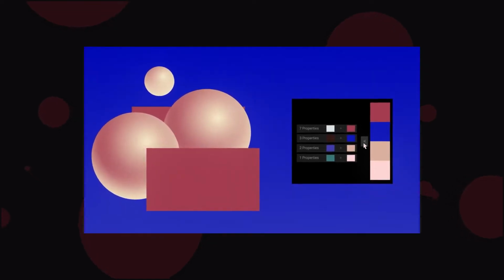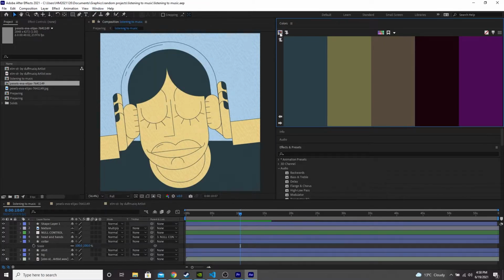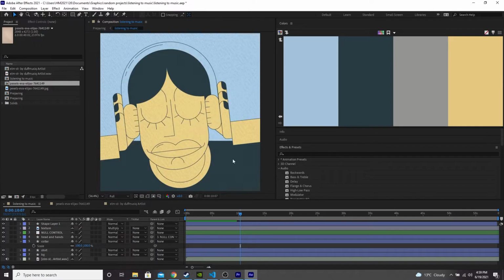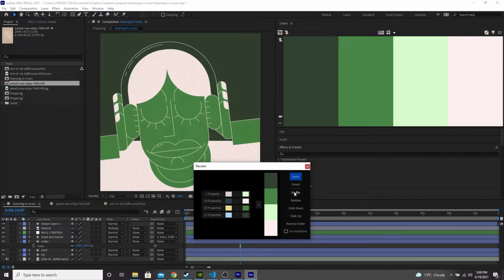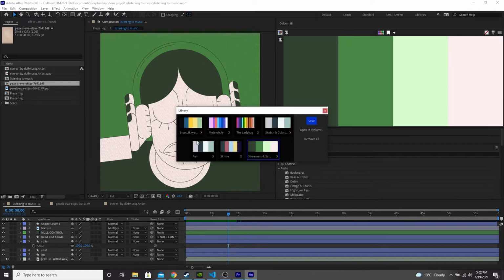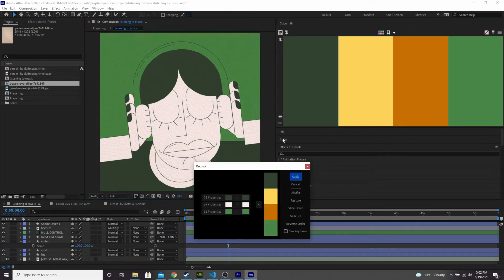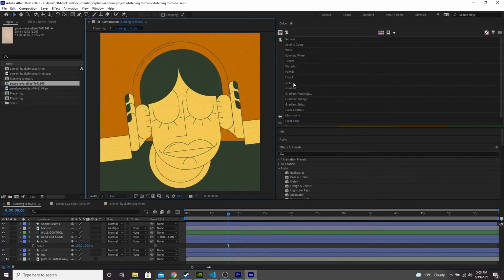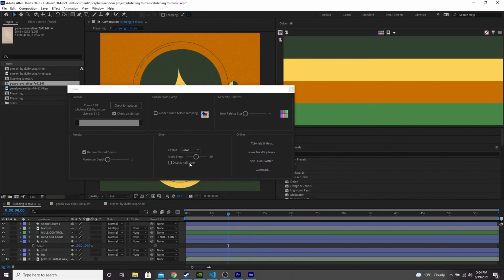RECOLOR animations in After Effects! (PLUG-IN)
In this After Effects Tutorial I show you how to use the Colors plug-in by the brilliant Goodbodyninja. Recolor your animations just like in Illustrator!

No inspiration? Color will generate beautiful colors for you with every click.
Working from a reference image? Sample the current frame into a beautiful, compact palette. Gradients? A click away.
Colors is here to brighten your day